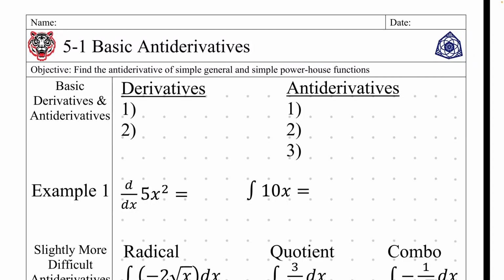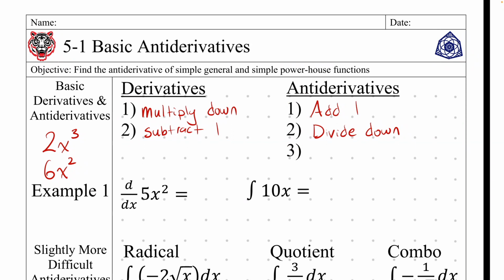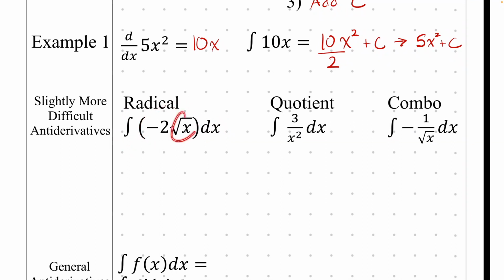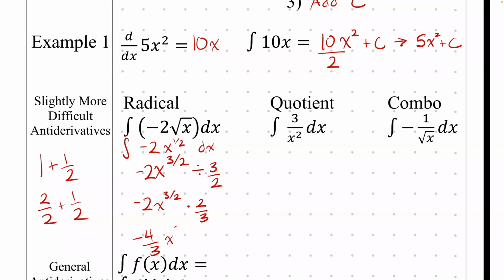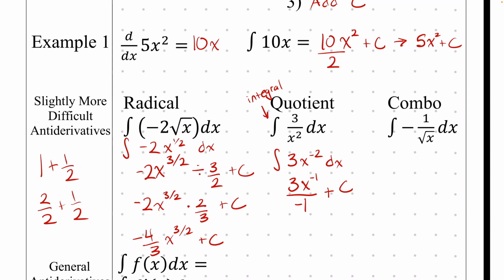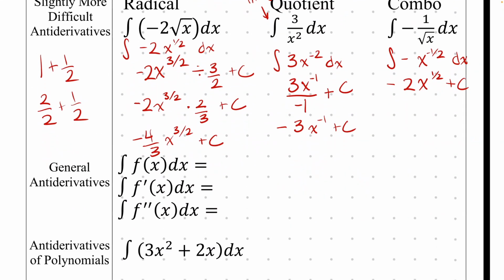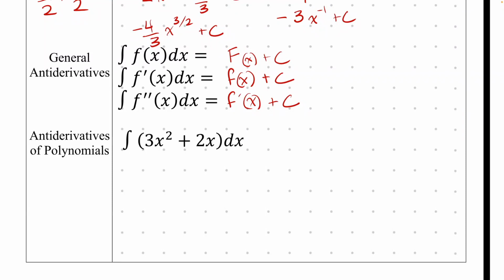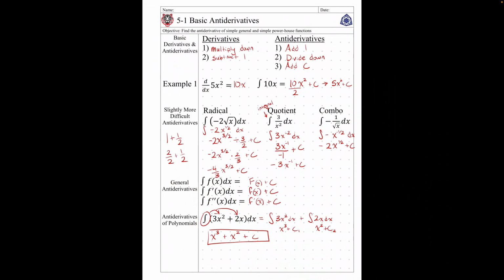AP Calculus AB Notes 5-1